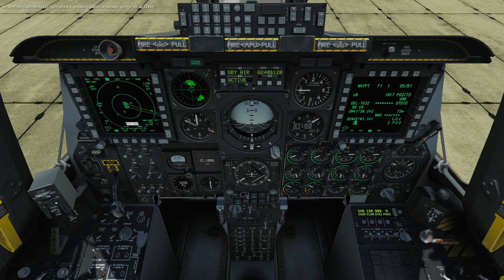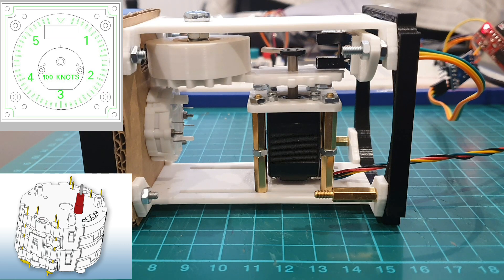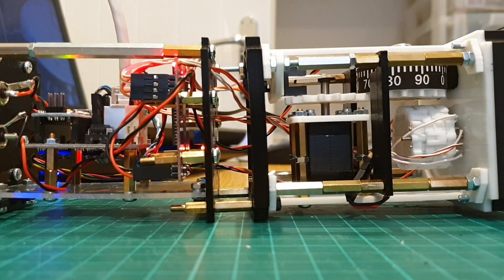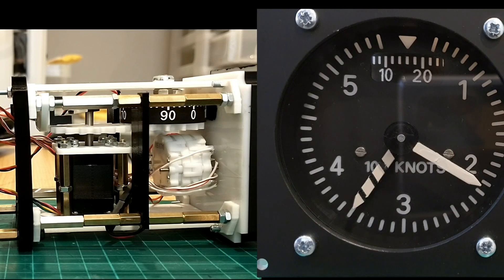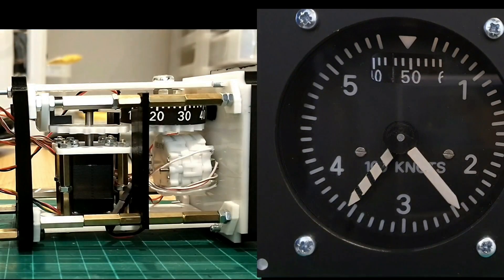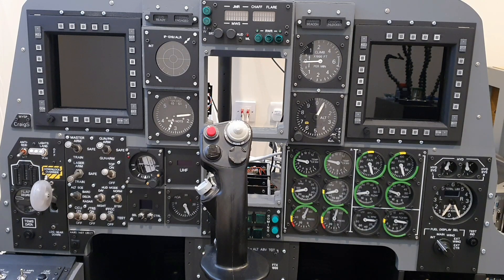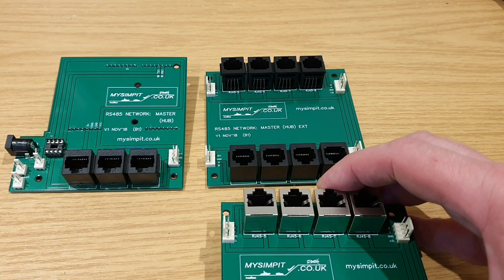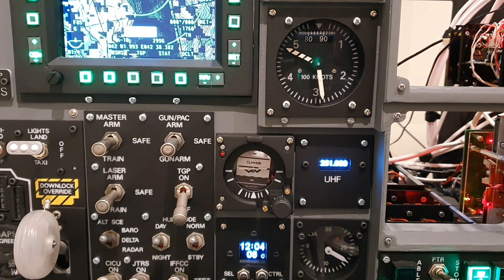Simpit A10C - Front Dash - Part 27: Airspeed Indicator - Testing and Installation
Part 27: This is the second of two videos which will cover the Airspeed Indicator.
In this video we take the recently constructed Airspeed Indicator and run a number of pre-install tests to configure the various stepper motors. Once installed into the frame dash, but prior to interfacing into the simulator, we look to expand the RS485 network to provide the extra needed capacity to support more slave devices so this and future panels can be added.

NOTE: The mechanical aspects of this panel, such as the Nema 8 which drives the two gear system for the decimals rotary and the X40 stepper for the airspeed needles operate well, reliably and accurately. The choice of the X40 stepper did mean there was a limited range for the airspeed needles to move within and the operating range (typically) of these needles is slightly greater than the outside marker lines of the gauge as drawn at the CAD/CAM stage of design. What this amounts to is that the decimals rotary gives a precise reading, but the current airspeed needle can deviate in its reading by approximately 4-8 knots at either extreme of high or low speed. This would in reality be barely noticeable if the current airspeed pointer was viewed on its own, however sight of this pointer relative to the decimals rotary highlights the slight deviation. I will fly with this panel and based on its performance will decide whether or not to revisit and modify. The simplest modification to ensure all readings are exact is to alter the scale of the outer marker lines, produce a new fascia and replace the current one. All other mechanics would remain the same.

* Digital Clock

* Airspeed Indicator

* Altimeter